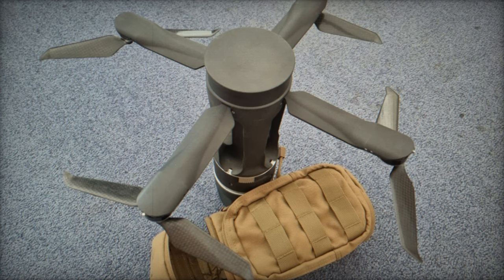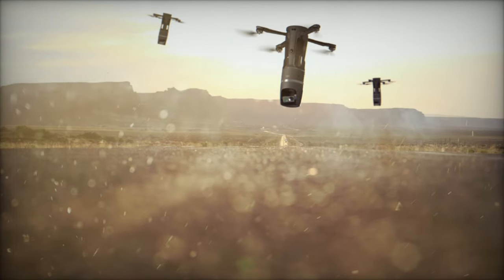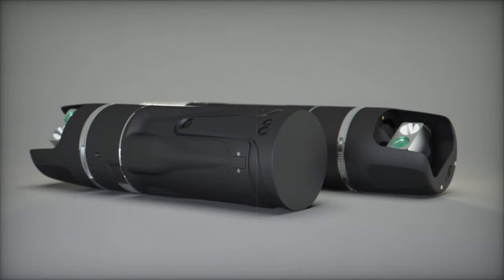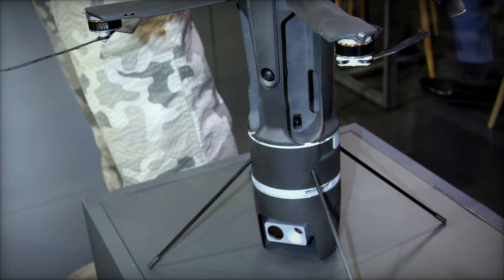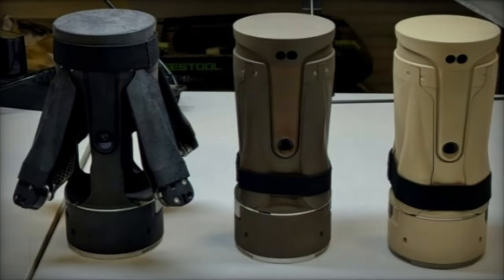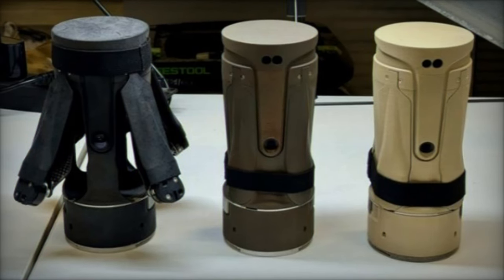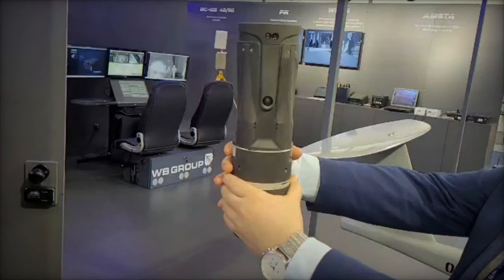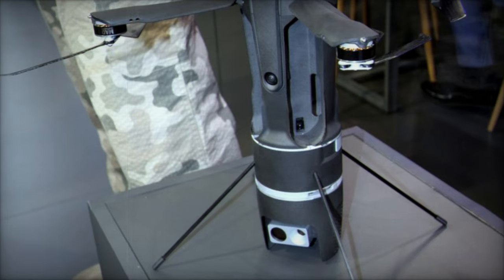Poland to Unveil New Compact and Lethal X FRONTER Drone for Infantry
Poland is set to introduce a technological advancement at the upcoming International Defence Industry Exhibition (MSPO) in Kielce, with the unveiling of the X-FRONTER drone developed by WB Electronics. This compact drone, weighing just over one kilogram, is designed for easy transport in a backpack, offering infantry soldiers both reconnaissance and strike capabilities in an extremely portable form.